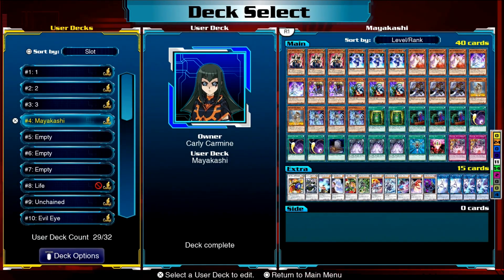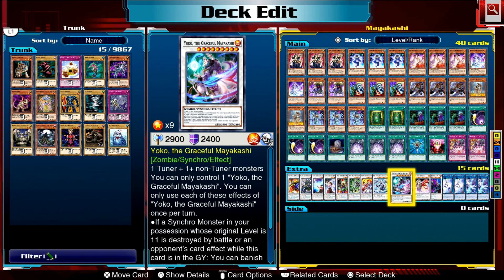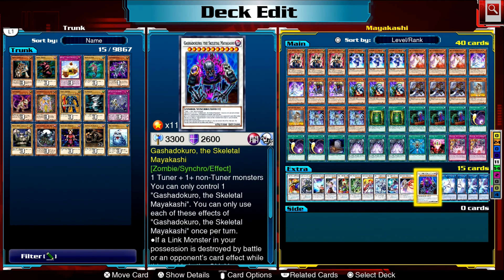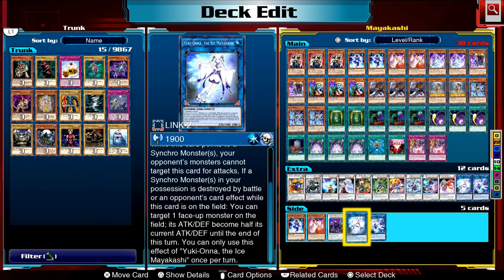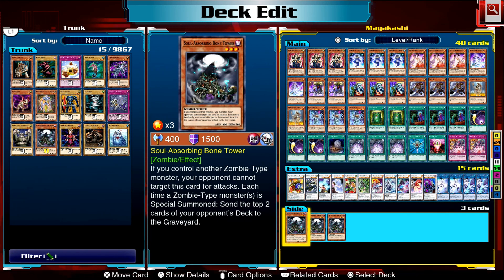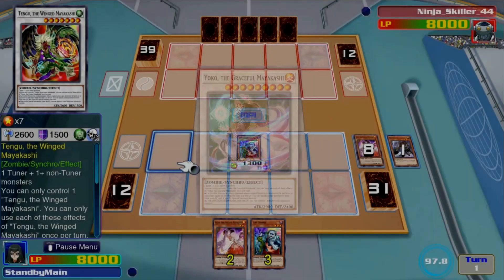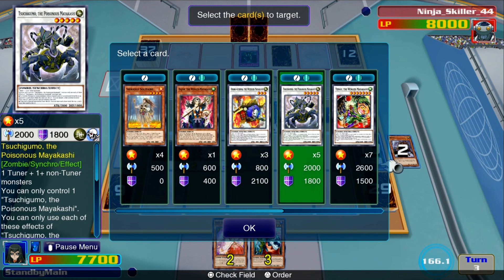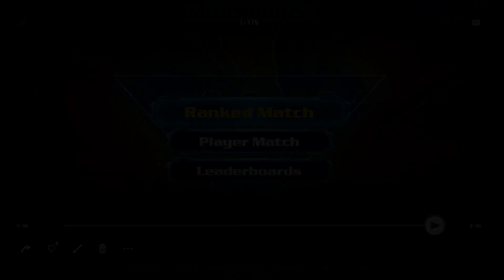Yu-Gi-Oh! BEST! MAYAKASHI Deck Profile - Legacy of the Duelist: Link Evolution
It's time to wrap up the Week of Halloween Decks with a more recent zombie archetype: Mayakashi!  A synchro based deck that focuses on chain summoning out your boss monsters and then reviving them from grave.

In Yu-Gi-Oh! Legacy of the Duelist: Link Evolution you want to take advantage of other zombie support cards like Uni-Zombie and Mezuki to help enable your Mayakashi monster effects faster.  Then, you need to get your Mayakashi effect monsters off the field in order to access the other monsters in your extra deck.